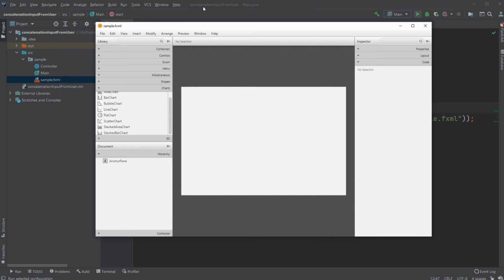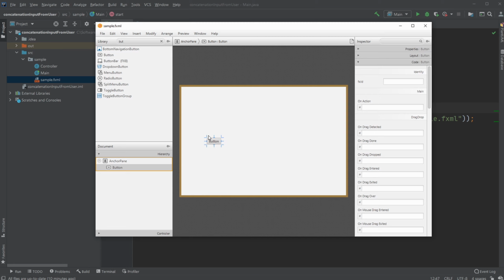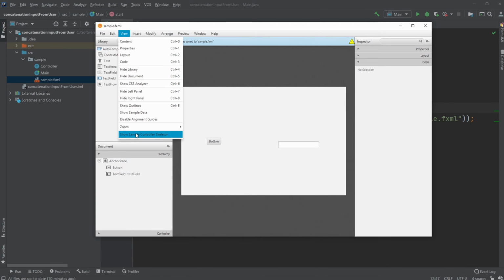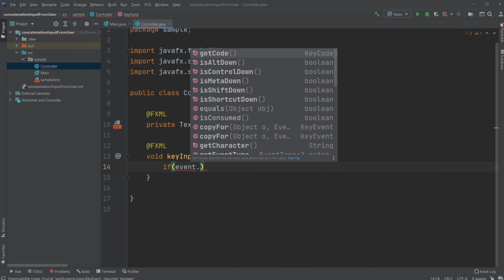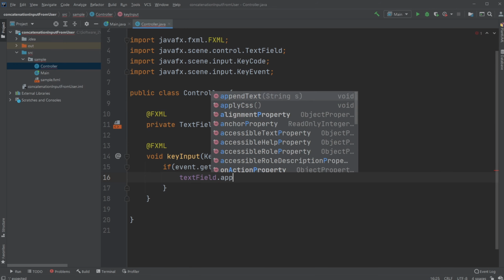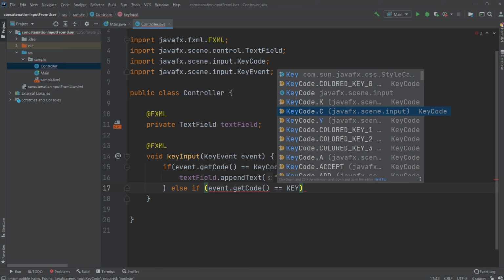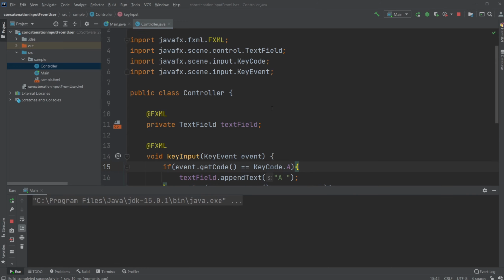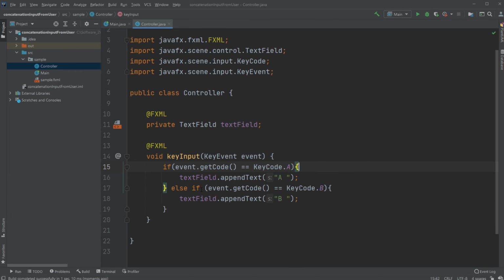JavaFX and Scene Builder Course - IntelliJ #32: AppendText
In this video, I showcase how to append text to a textField using the appendText method. This is just a short video showcasing my solution to a problem I was asked in a comment.